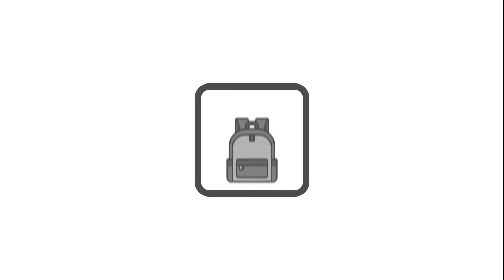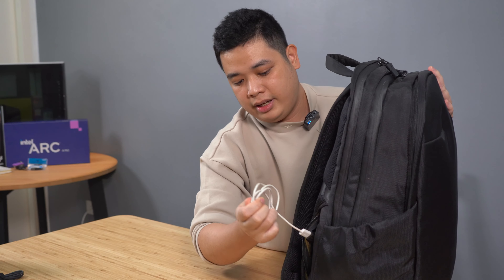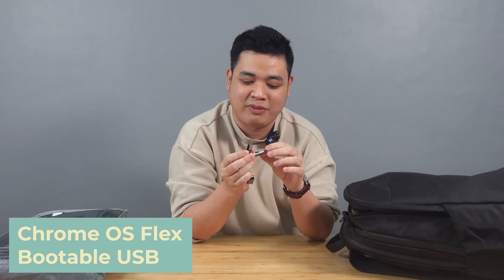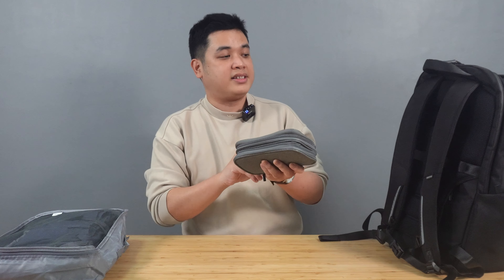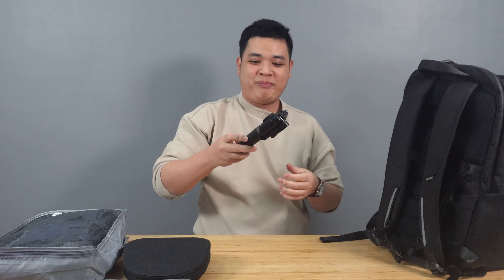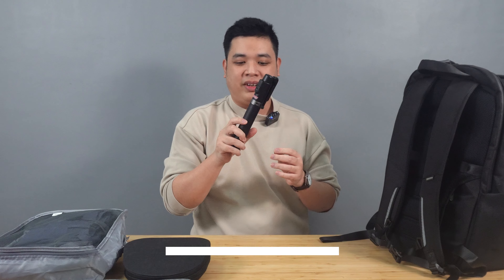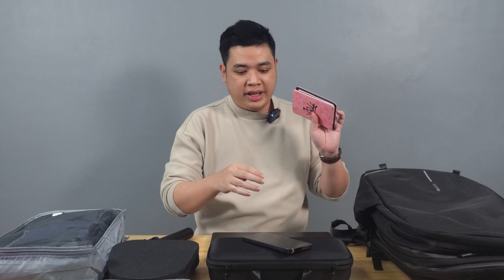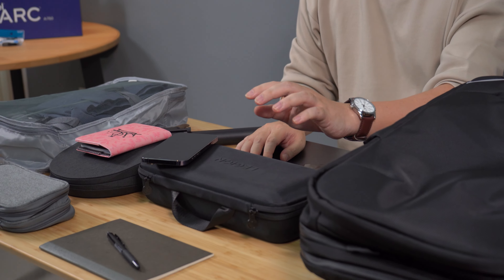My Everyday Tech: 2024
Click the LIKE  button if you like this video, SUBSCRIBE if you want to see more freelance blogs and content, and COMMENT down below what you want to see for our next video!